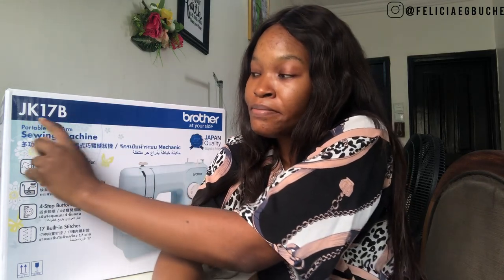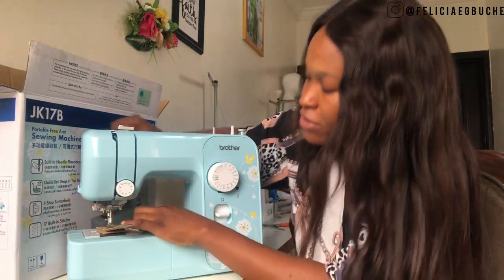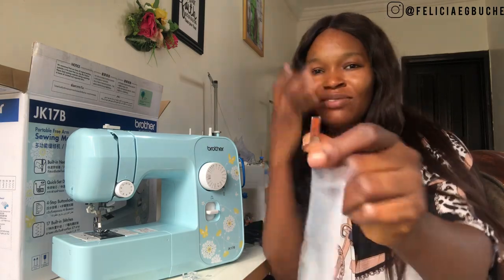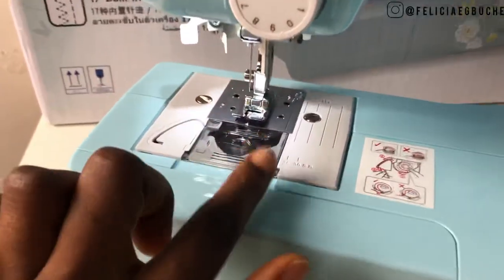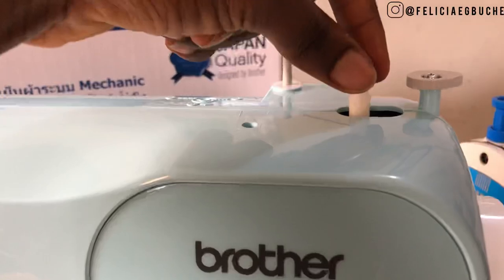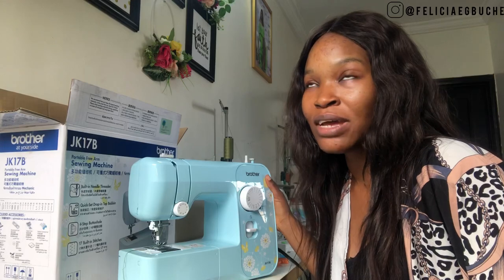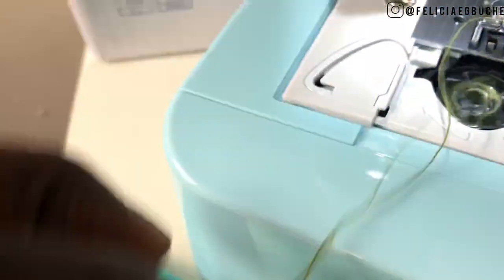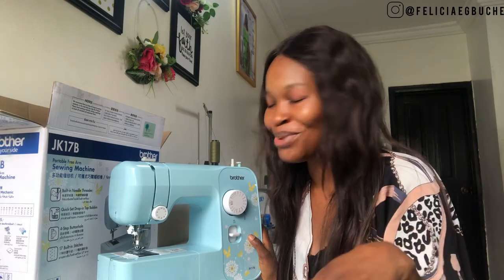BROTHER JK17B SEWING MACHINE….. UNBOXING my Brand NEW Sewing Machine | Perfect for Beginners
Hey Fam'
In this video I UNBOX  the JK17B BROTHER TABLE TOP SEWING MACHINE. Watch to see all the box’s content, what I think about it, how it operates and  the price I got it for.

Until my next upload, stay Fabulous